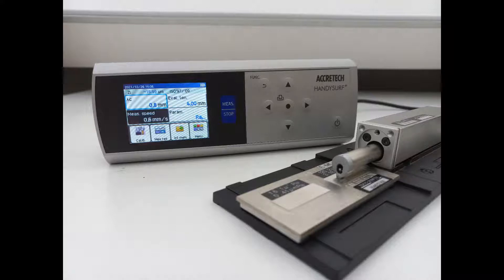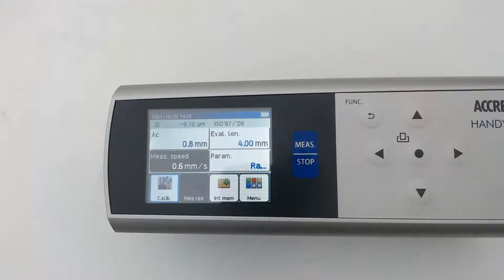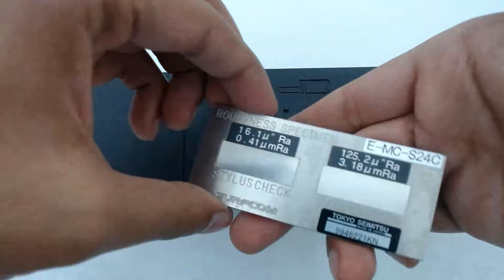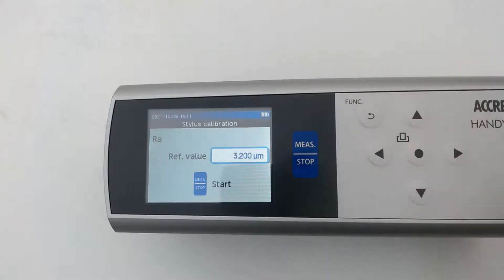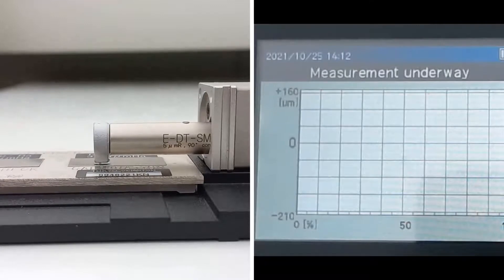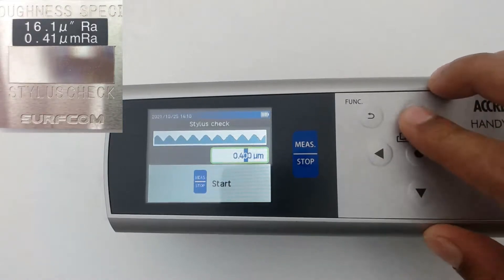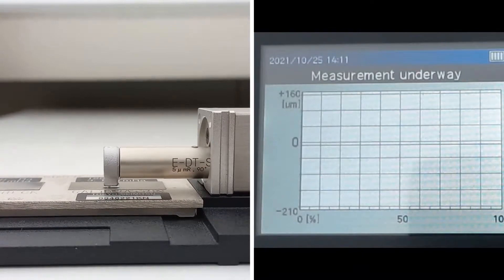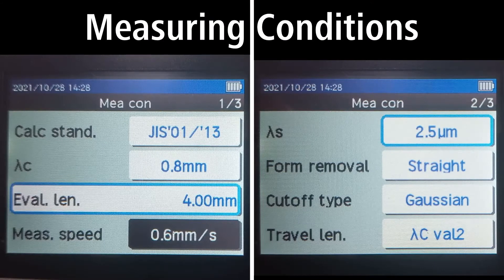Handysurf+ 35 Calibration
How to calibrate and verify the stylus tip in Zeiss Accretech Handysurf Plus 35